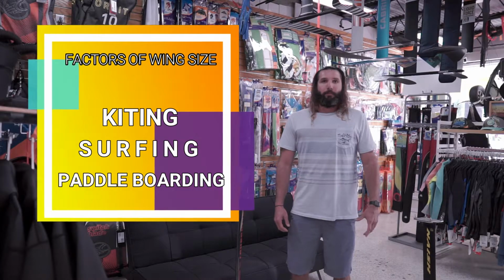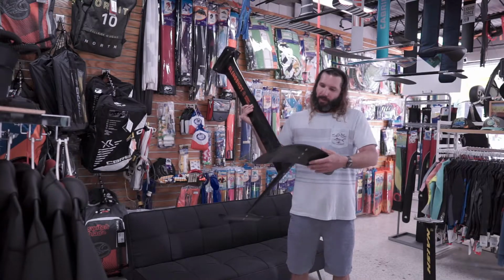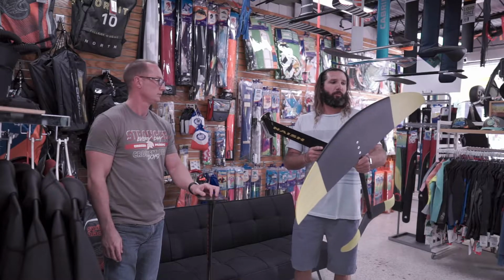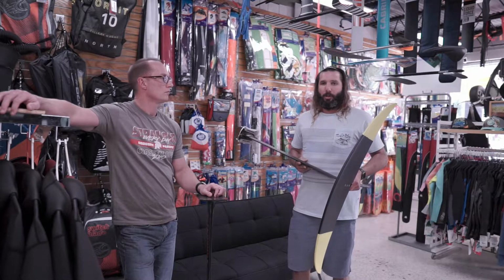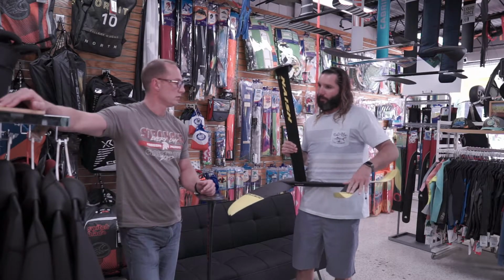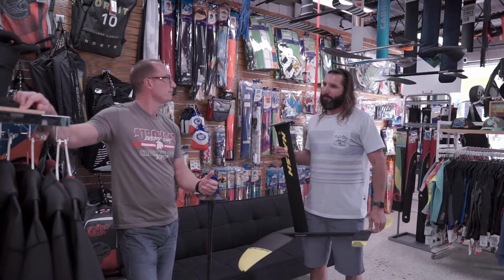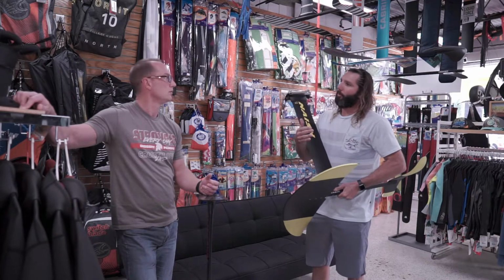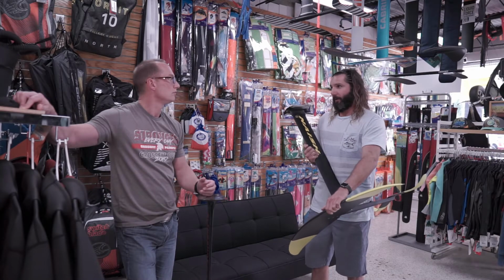Foil Outlet - All About Wing Size (Does Size Really Matter?)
In this video, we go over wing size and which one is right for your needs.